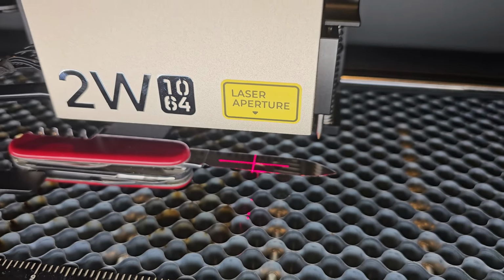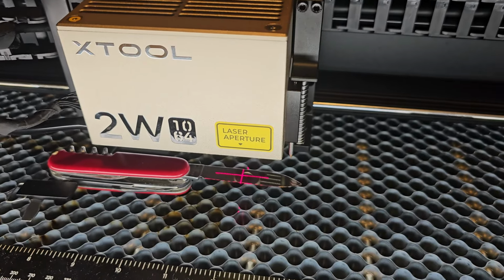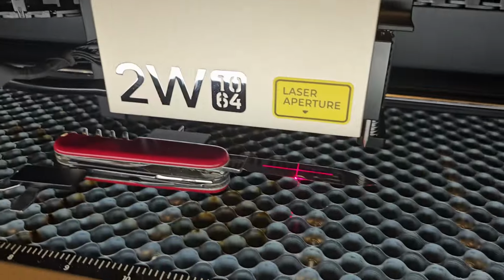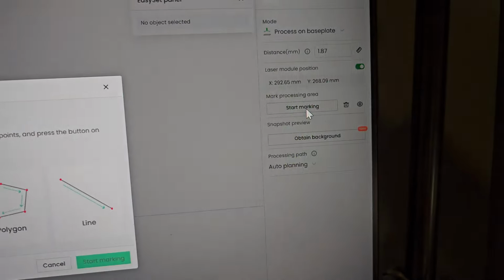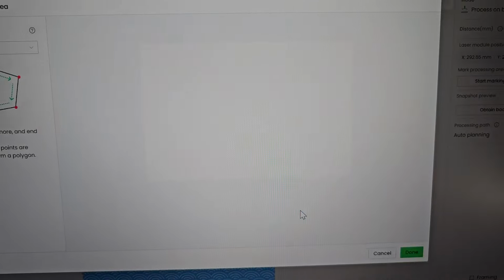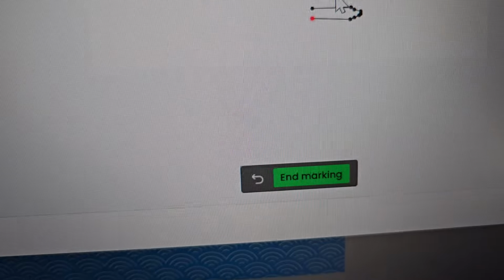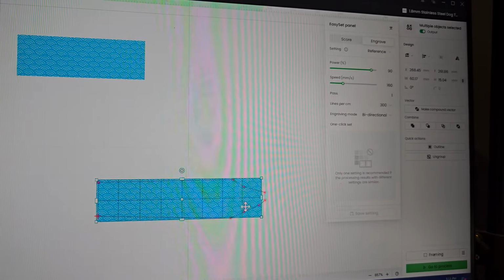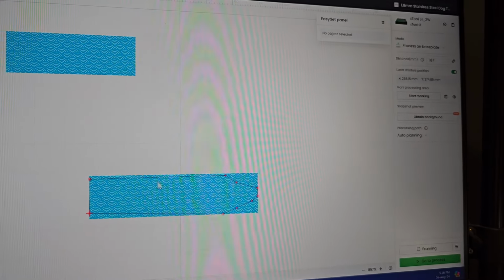Engraving Pocket Knife with xTool S1 1064nm IR Module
I engrave my pocket knife using the xTool S1 with 1064nm module.

xTool provided me a 1064nm IR Module sample for this review. I was not paid to make this video, nor have I held back on any negative opinions.

Try Audible Premium Plus and Get Up to Two Free Audiobooks 👇

Try Audible Plus 👇